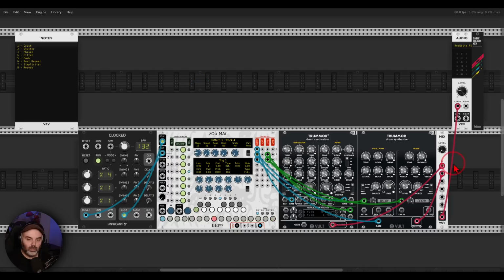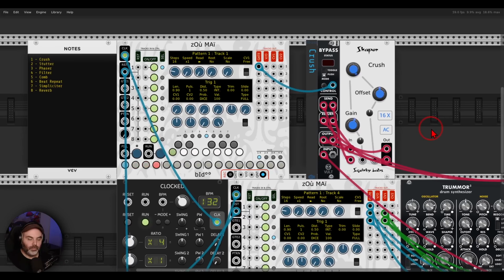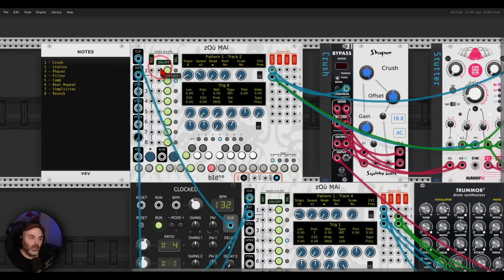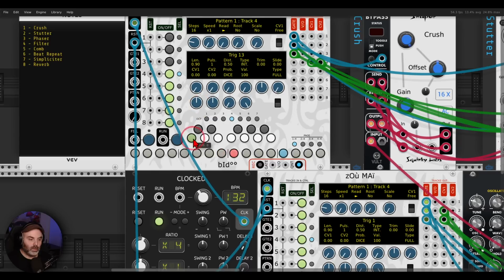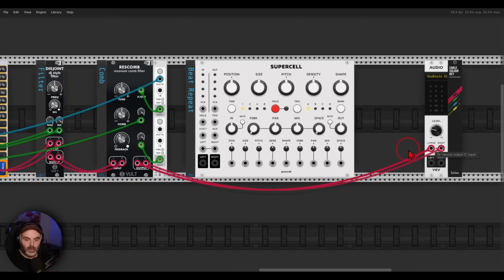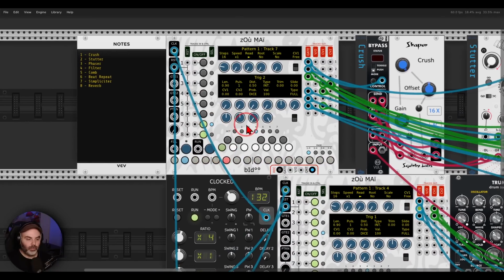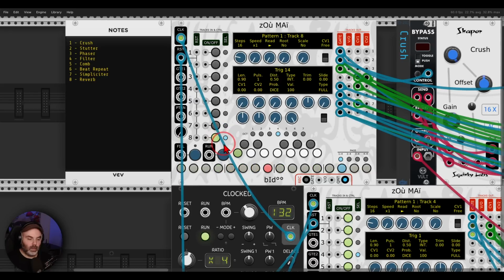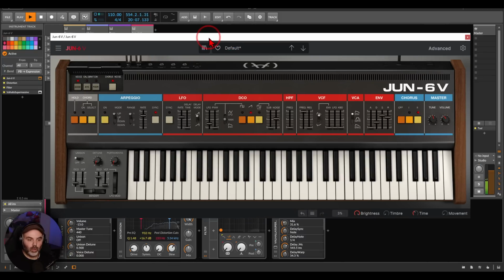Building a glitch processing chain from scratch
Here you can find the selection file and a PDF with links to the collections you will need

00:00 - Introduction
00:33 - Crush
03:27 -- Adding a sequencer
05:29 - Stutter
09:08 - Phaser
11:35 - Filter
14:23 - Comb Filter
17:15 - Beat Repeat
20:13 - Simpliciter
23:56 - Reverb
27:32 - In a DAW (Bitwig)

Here are my computers' specs:
  8 Logical Processor(s), 32Gb RAM, NVIDIA GeForce GTX 1070